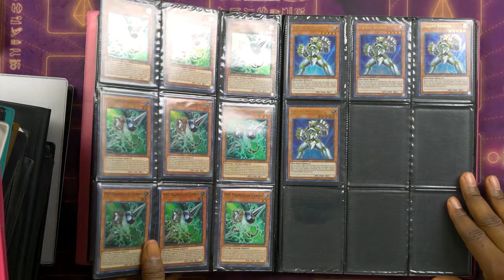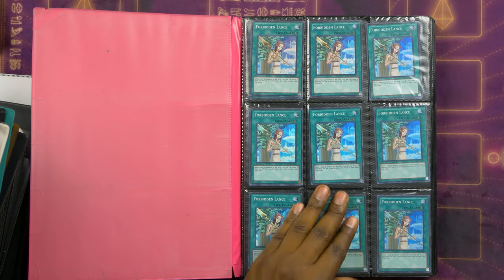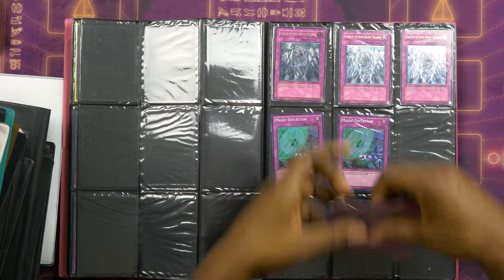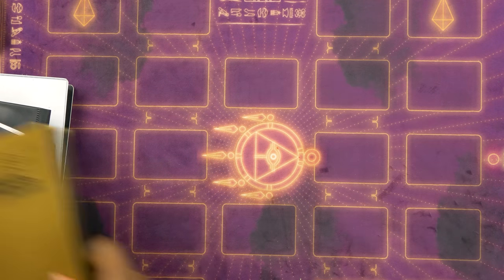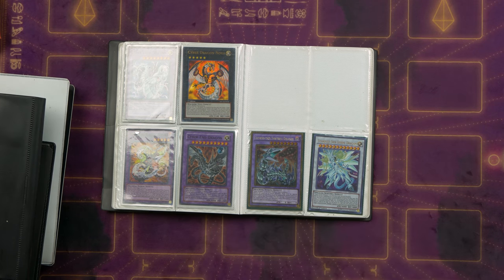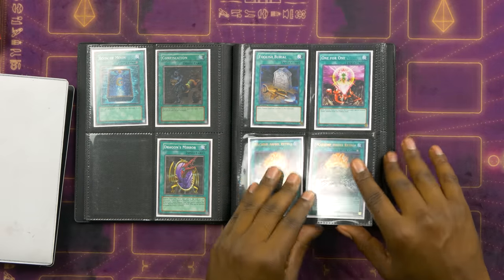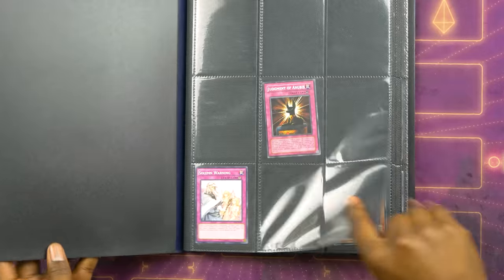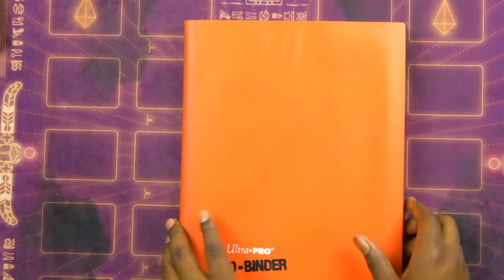I Found These SUPER EXPENSIVE Cards In My Collection! |Collection Dive #1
► Have a sick Live Duel to show us? Also include the deck profile!

► PlayStation: TheCaliEffect
► Xbox: TheCaliffect